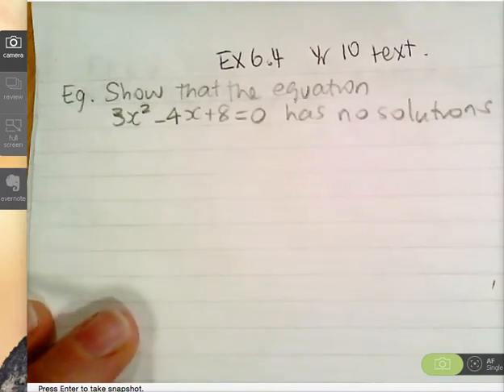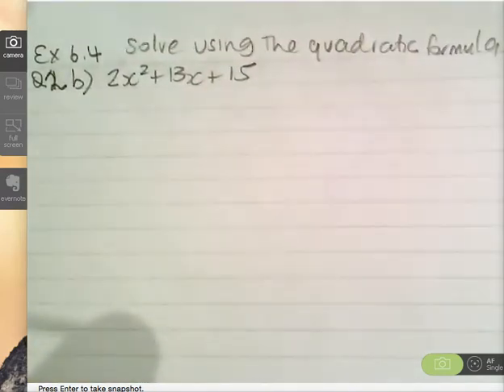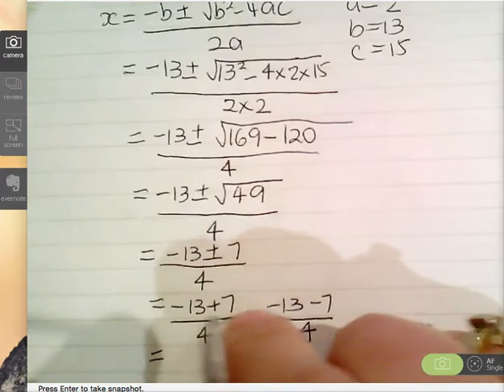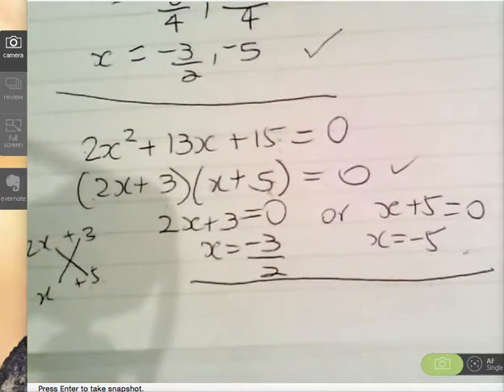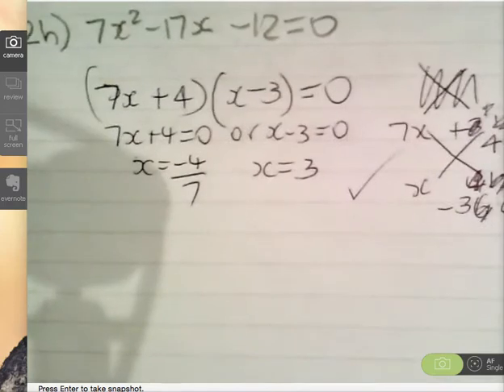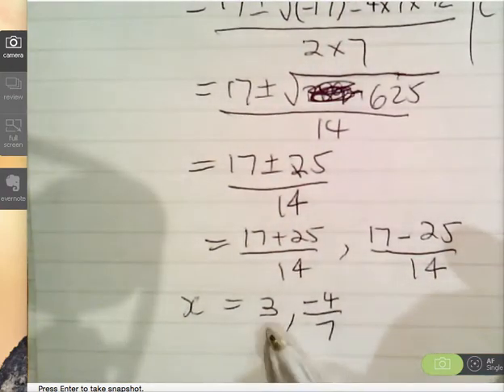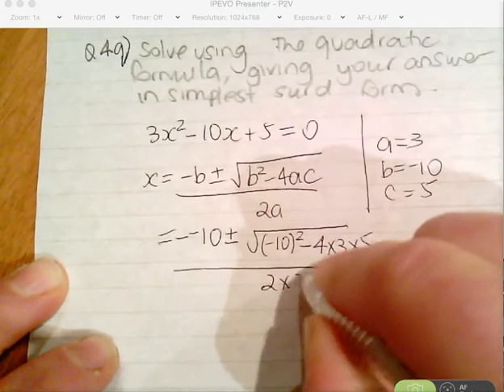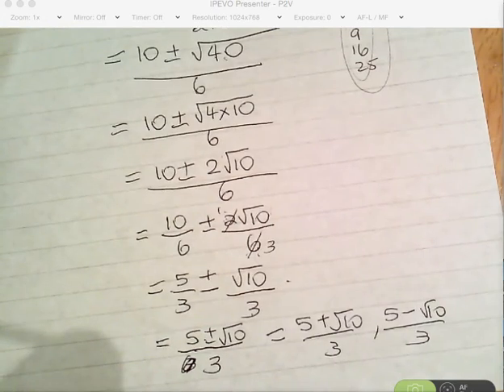Quadratic Formula Ex 6 4